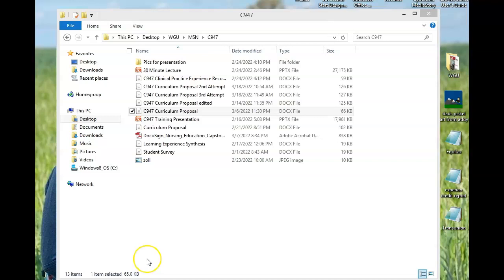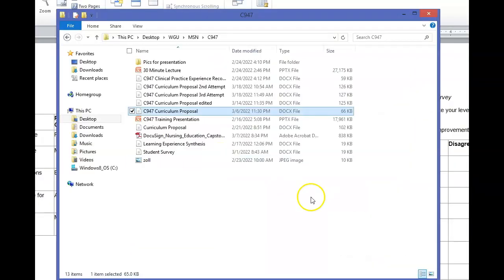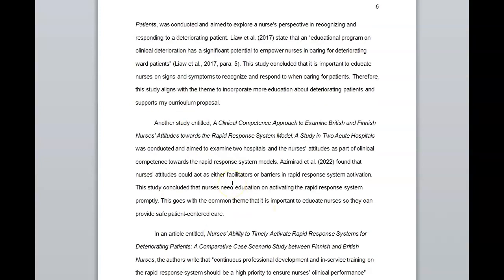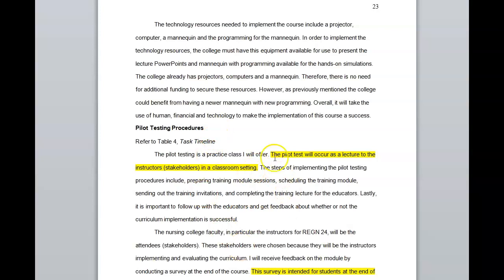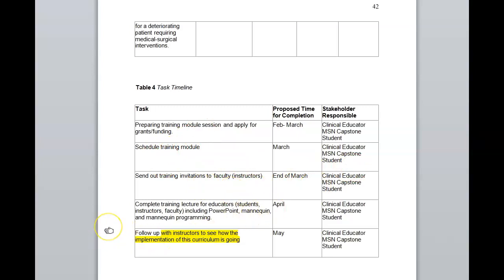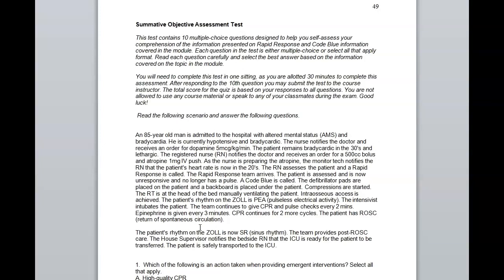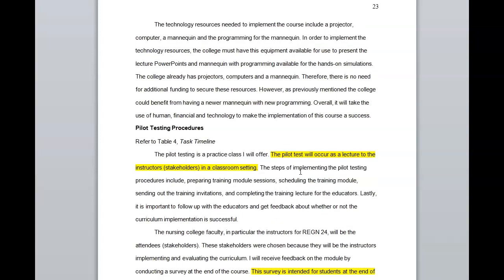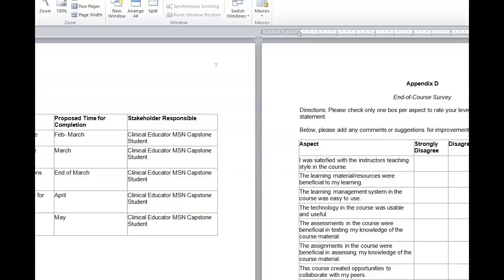WGU || MSN Capstone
This is a quick video that I wanted to share with y'all on how I wrote my MSN Capstone paper. I hope this helps.

P.S. Please excuse the mess in the background. It's Saturday and I should be cleaning!